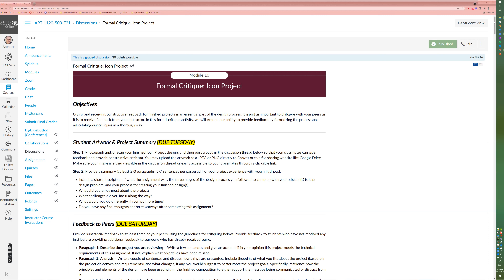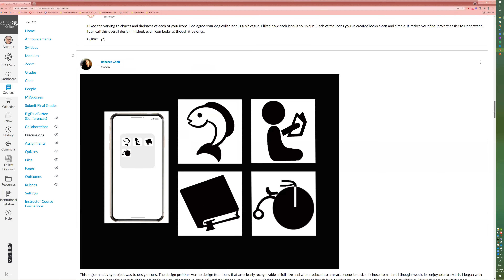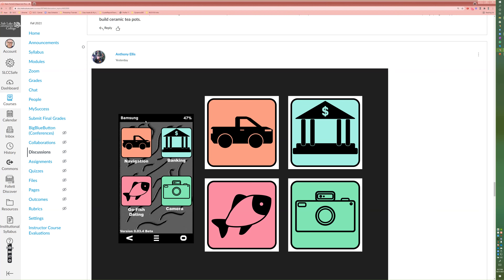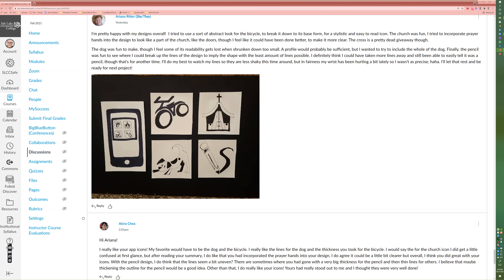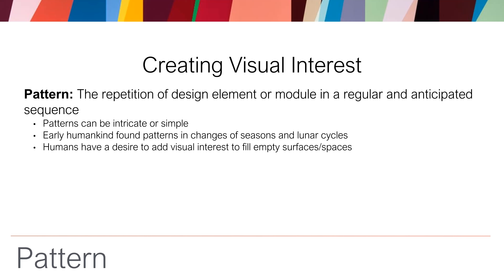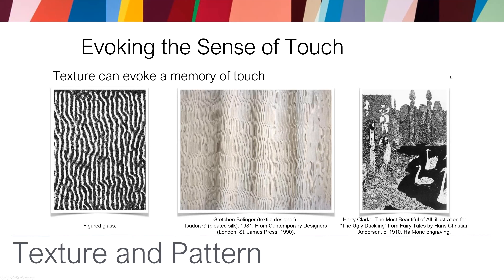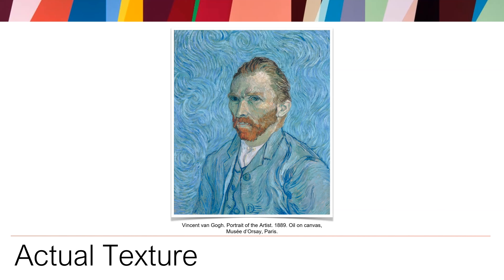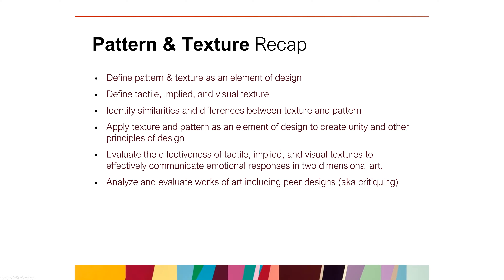ART1120 - Class Recording October 27, 2021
Critique of Final Icon Project, Discussion about Pattern and Texture